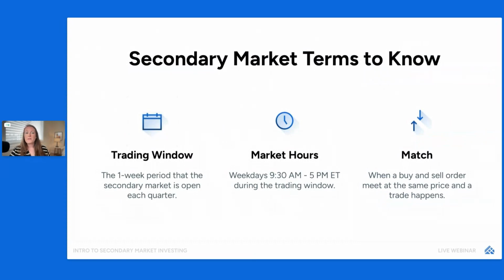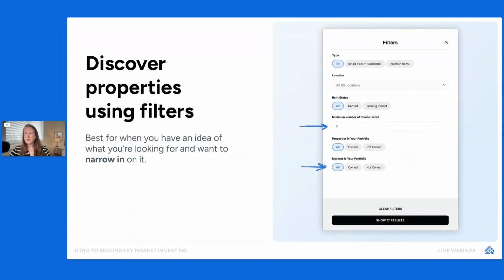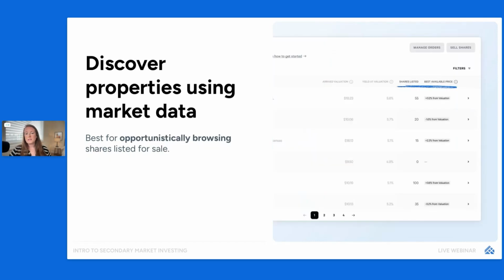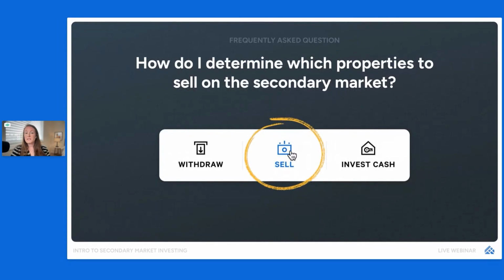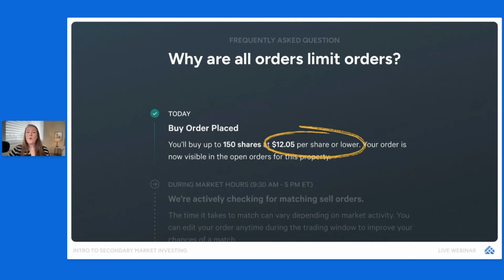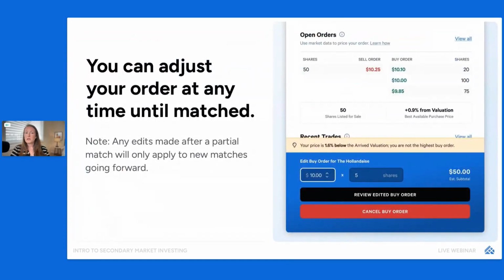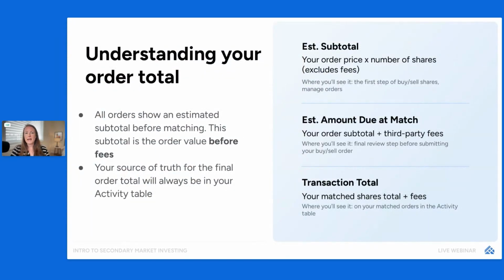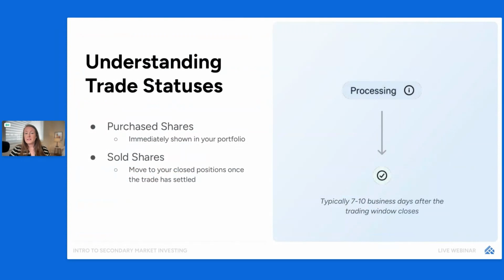How to use the Arrived Secondary Market | Arrived Webinar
Arrived Staff Product Designer, Christina Graub, walks through how to navigate and use Arrived’s Secondary Market—covering everything from buy/sell strategies to trading terms, order matching, and portfolio management.

Whether you’re looking to access missed investment opportunities or exit early, the Arrived Secondary Market introduces a new level of flexibility to investing in the real estate market.

Unlock the benefits of real estate investing and its rental income and appreciation potential.